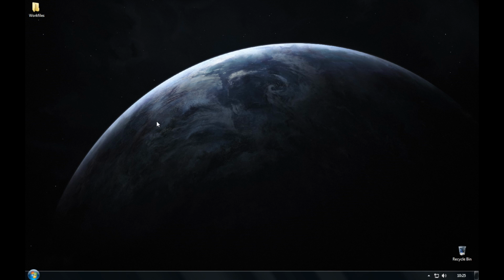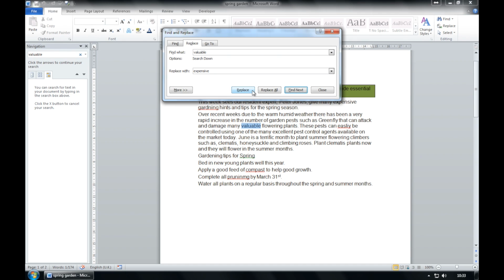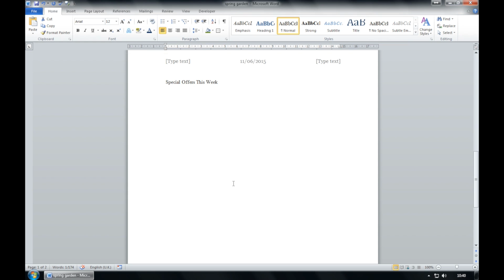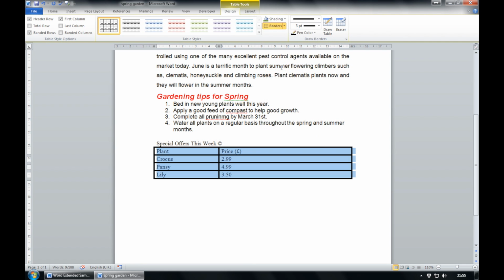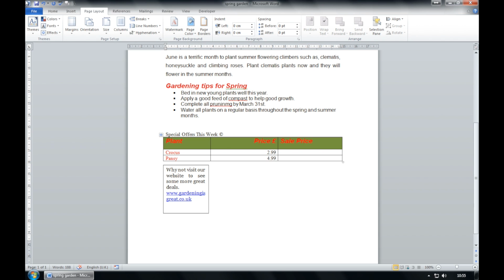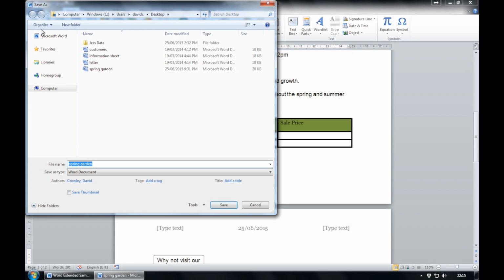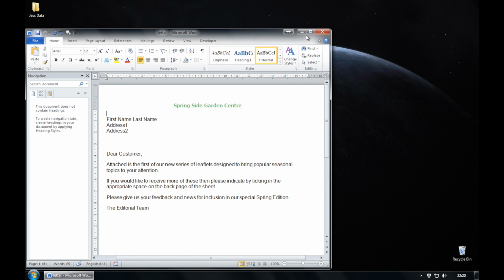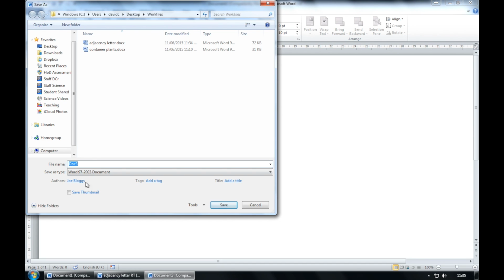ECDL Word Processing Extended Task (Complete)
ECDL Guide